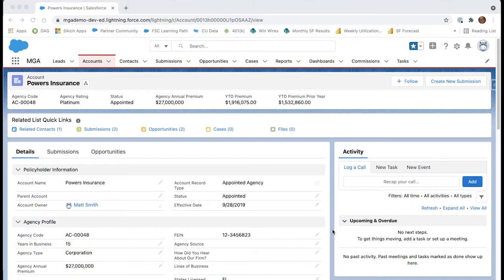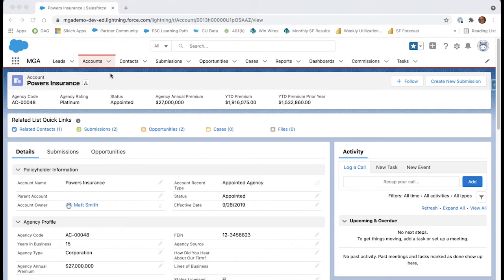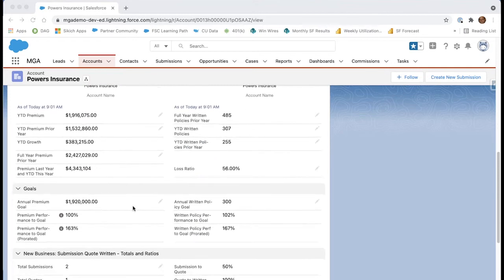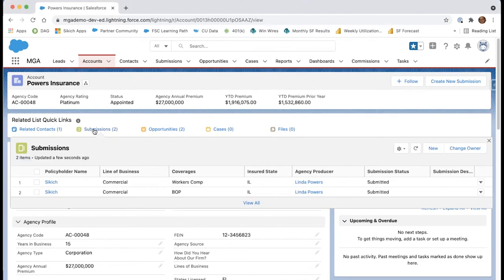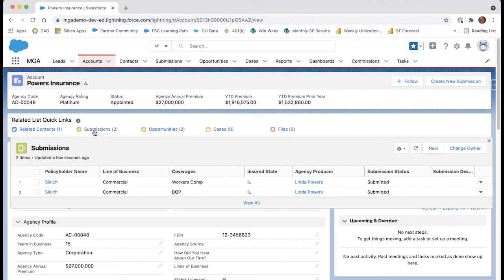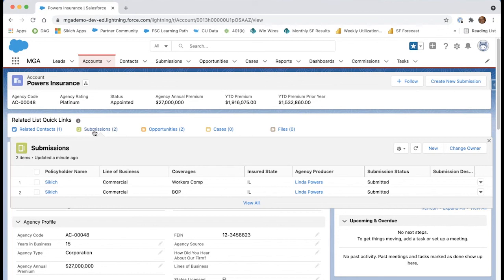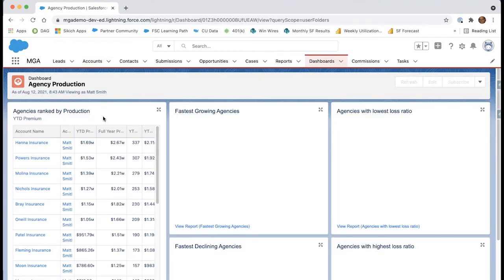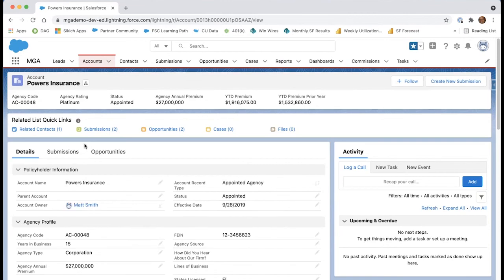Introduction to Sikich's Insurance HeadStart for Salesforce